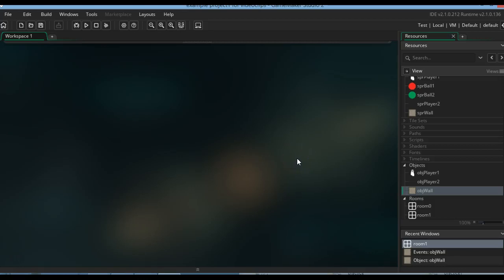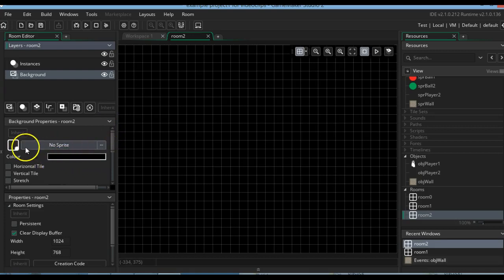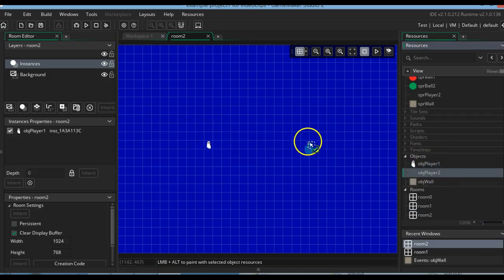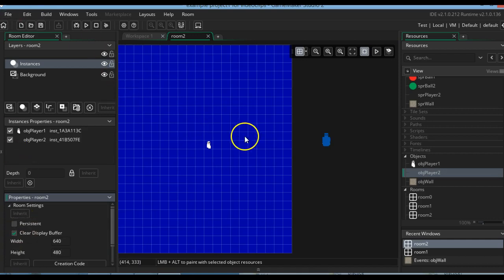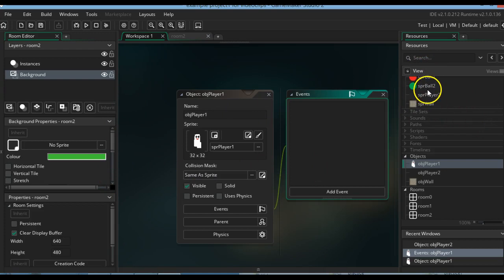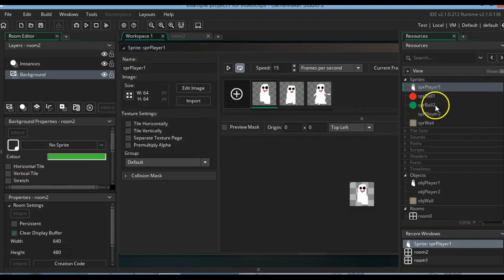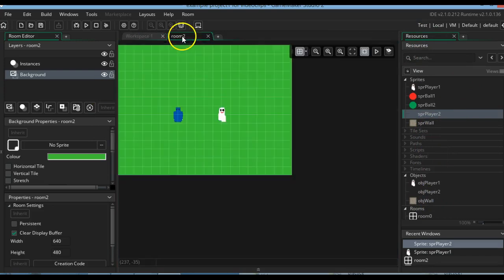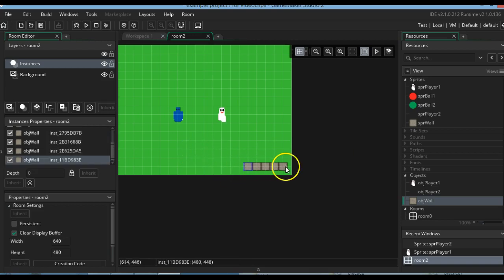Room Creation Game1